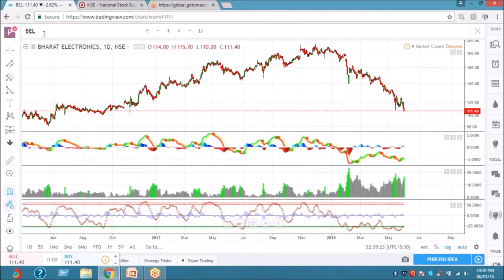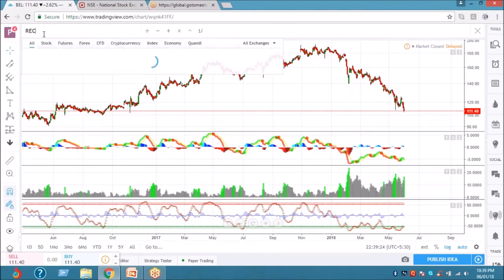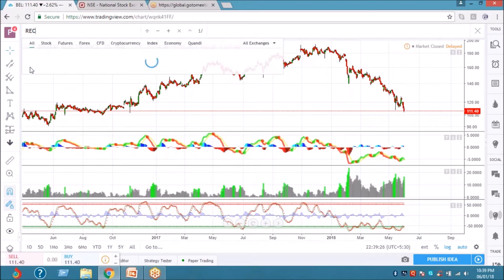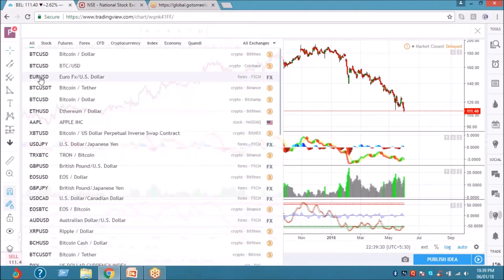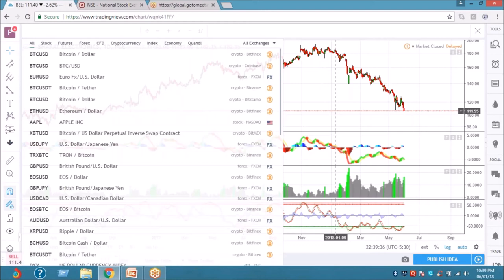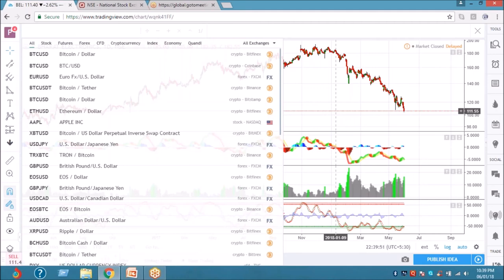When to buy stocks for the long term